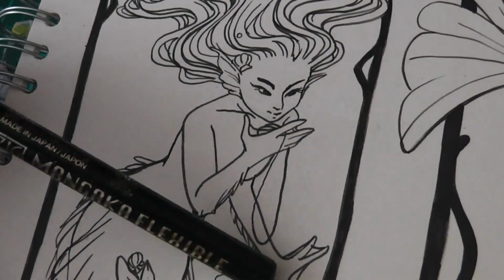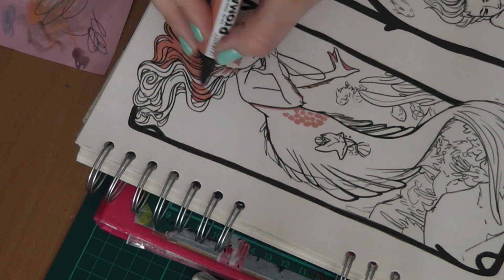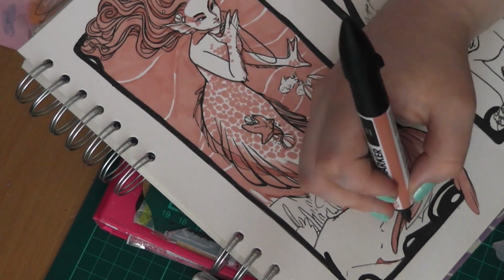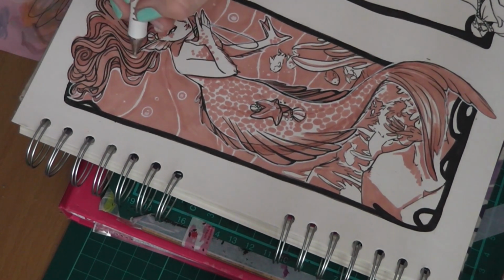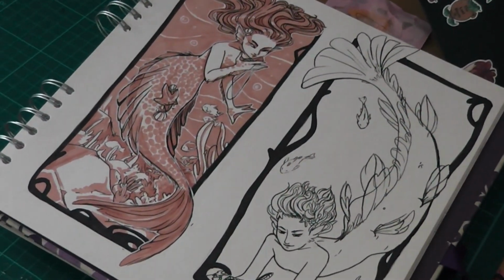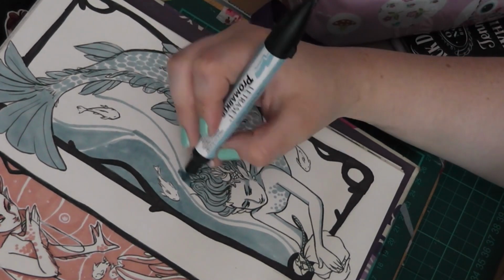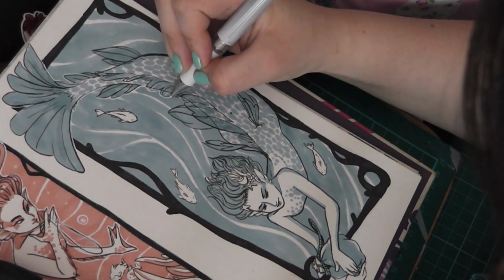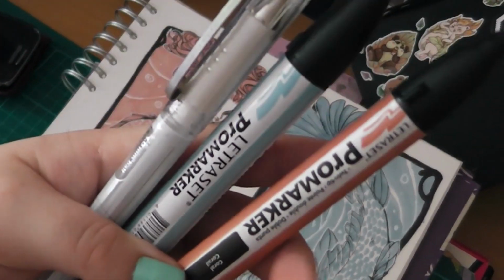One Marker Challenge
Hello guys this month's challenge is the One marker challenge I do hope you enjoy this video x I decided to do two as I knew I would end up colouring it very quickly so I wanted to see what would happen if i chose to do two and I was very lucky with these colours.
Any suggestions on any arty challenges you would like me to try out, or if you have awesome artists or work for me to check out let me know in the comments .
Thank you all so much for watching and have a wonderful day.
Stay creative folks.

colours used -   letraset pro markers coral, frozen lake- replaced with denim blue
inking tool- mangaka flexible fine black.